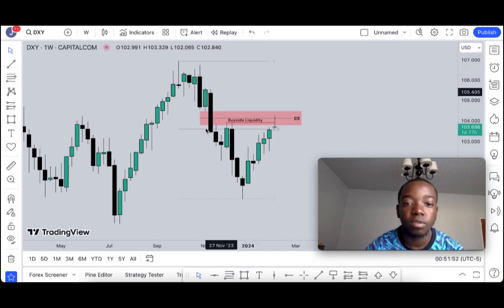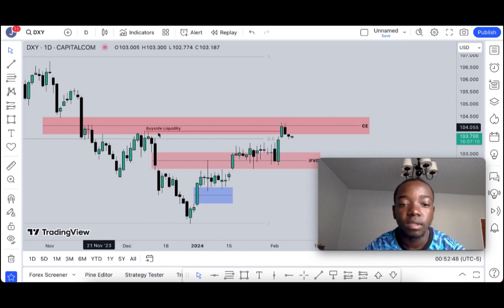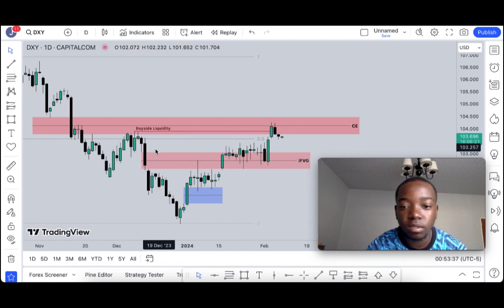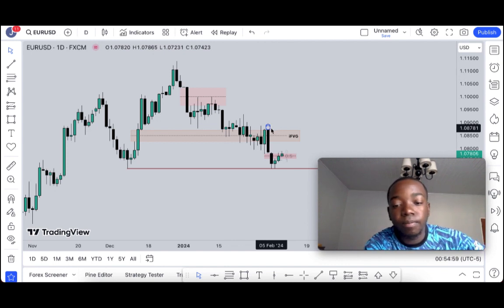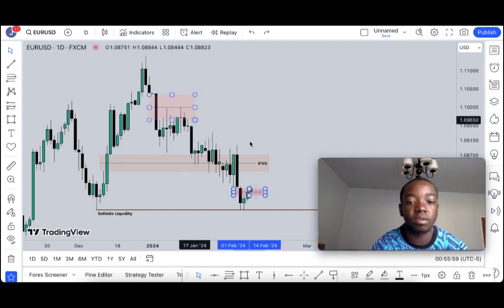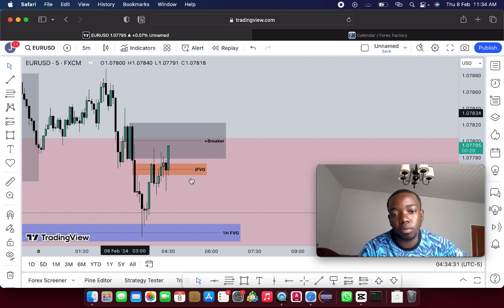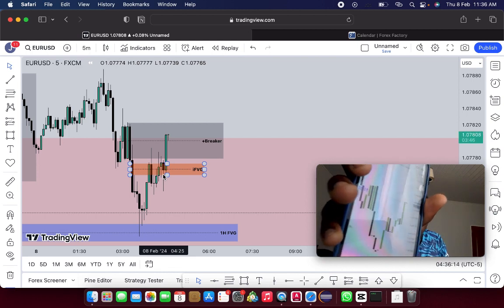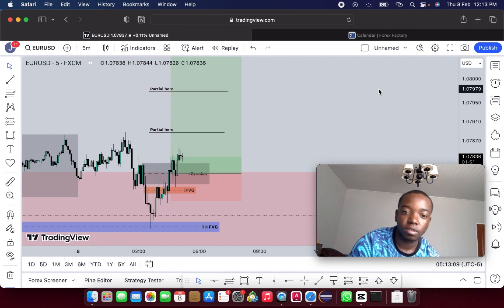EURUSD TRADE IDEA BREAK DOWN DURING LONDON SESSION 8TH FEBRUARY 2024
In this video, I explain the reasons for taking a trade on EURUSD during london, using correlation with DXY